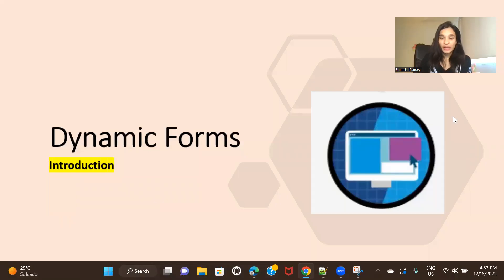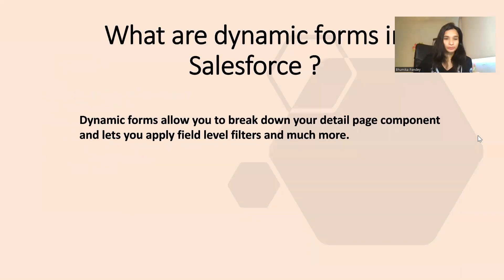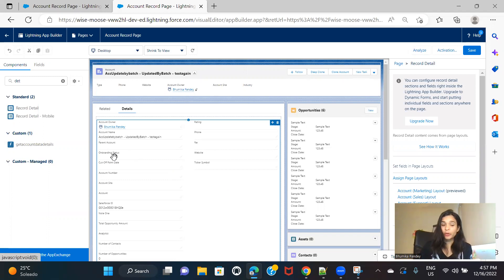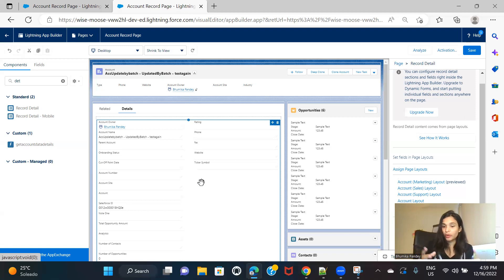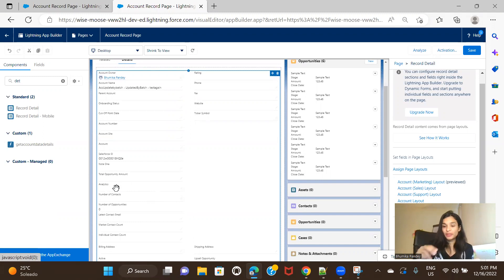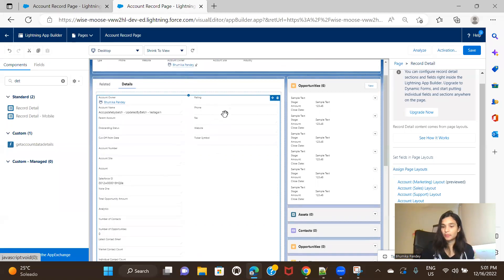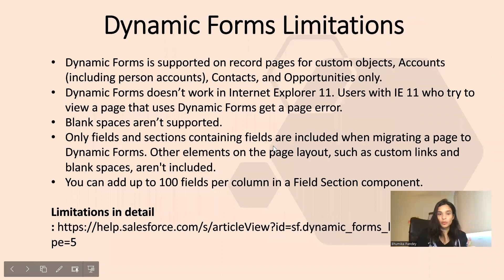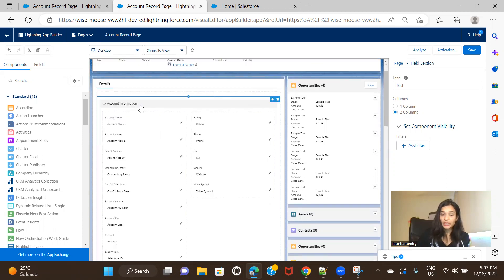Day 1 : Introduction | Dynamic Forms | Salesforce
Learn about dynamic forms. This is an introduction video of Dynamic forms, the video includes the explanation of what are dynamic forms, why to use it, how to use it, and what are the limitations of dynamic forms in Salesforce.